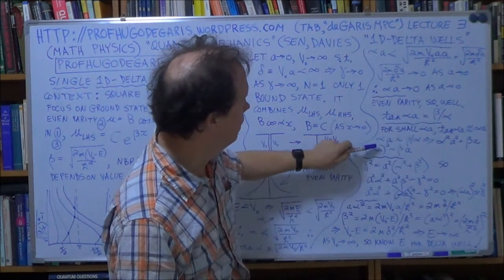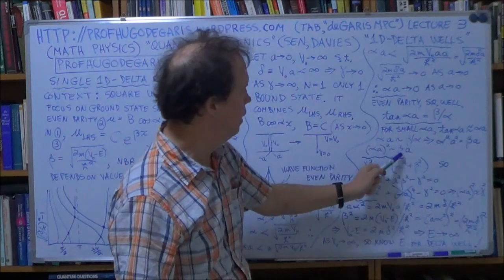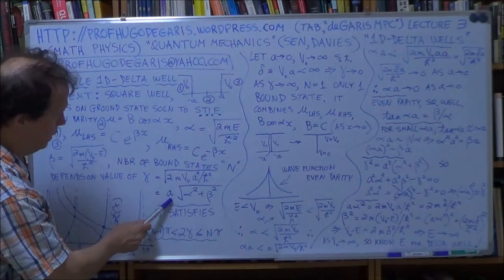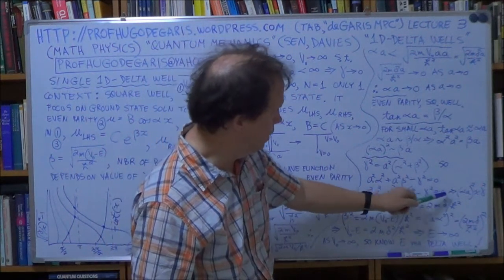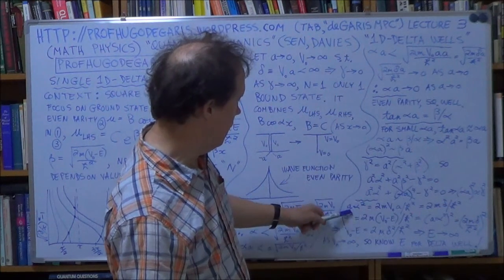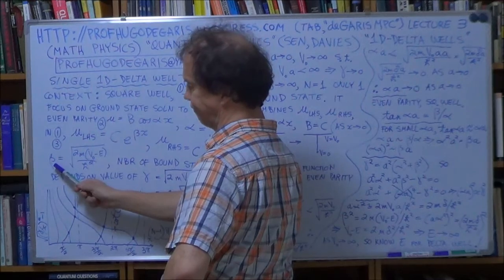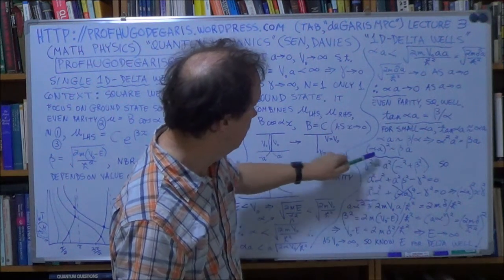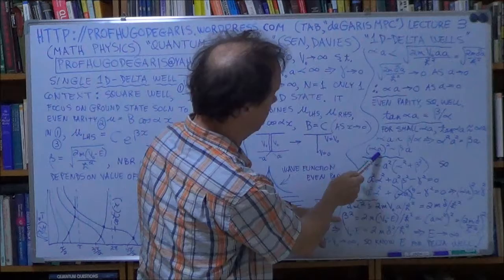deGarisMPC QM 3a 4of5 Sen,Davies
Quantum Mechanics (Sen, Davies) Lect. 3a ("1-D Delta Wells"), Part 4 of 5